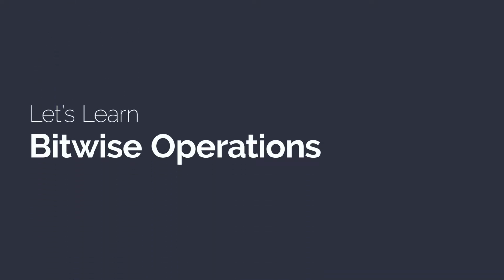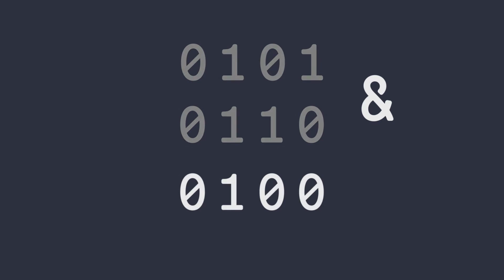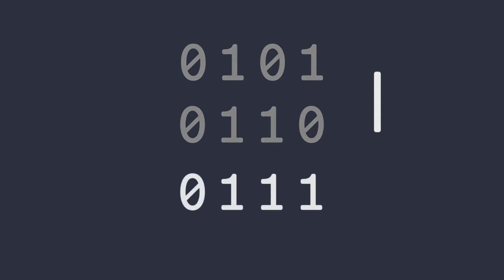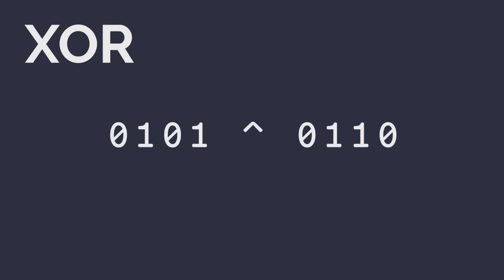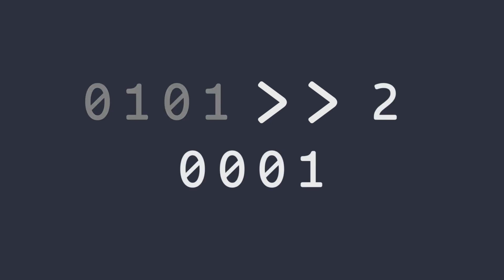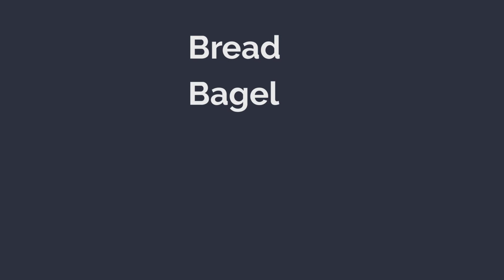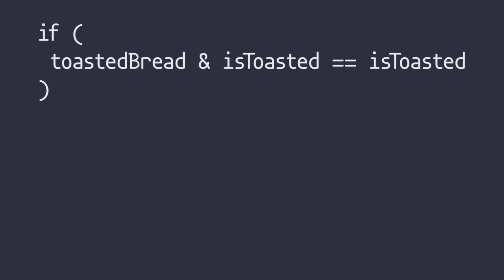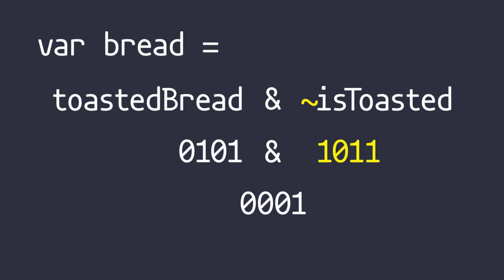Let's Learn: Bitwise Operations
An introduction to directly manipulating values at the binary level.